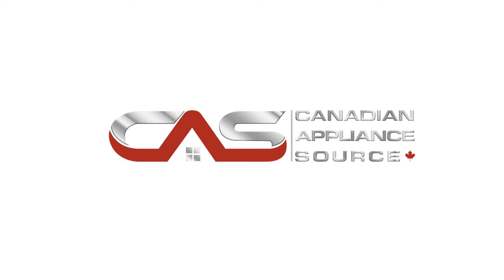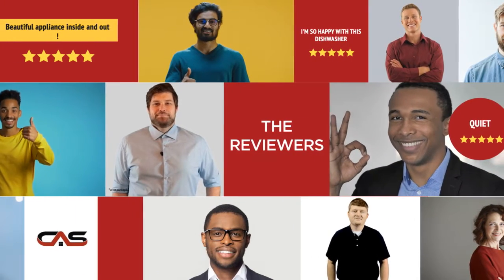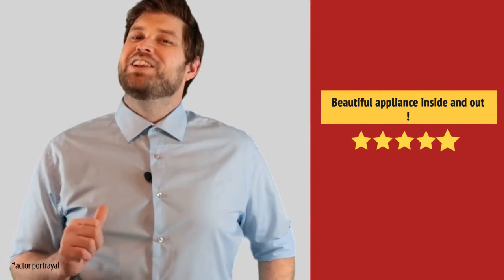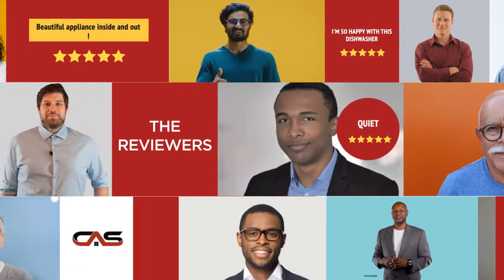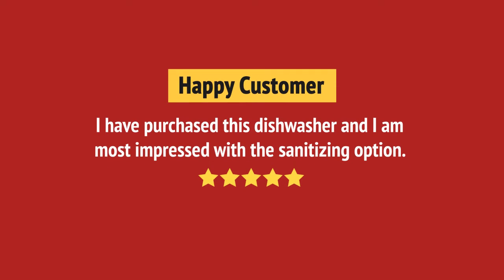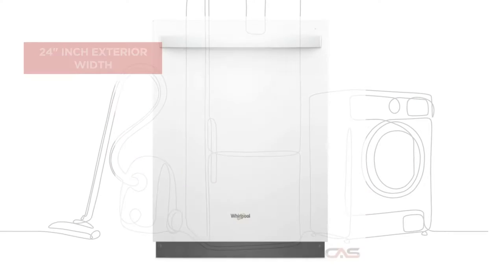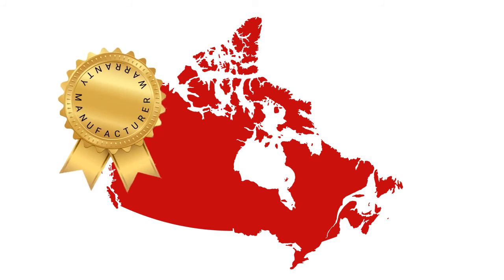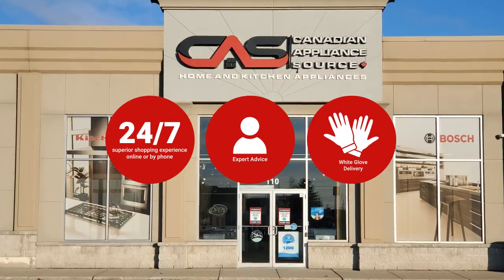WDT730PAHW_review Whirlpool WDT730PAHW Built-In Undercounter Dishwasher Review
WDT730PAHW_review Whirlpool WDT730PAHW Built-In Undercounter Dishwasher Reviews & Ratings by Customers